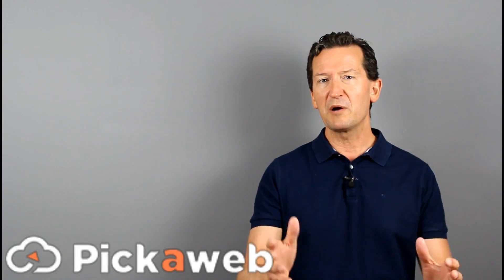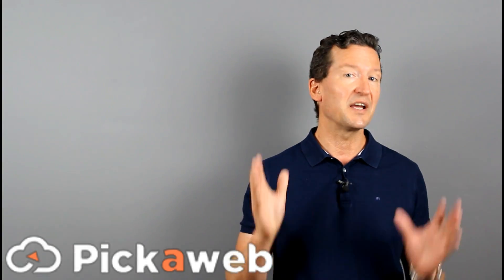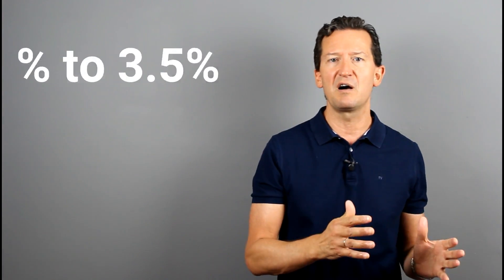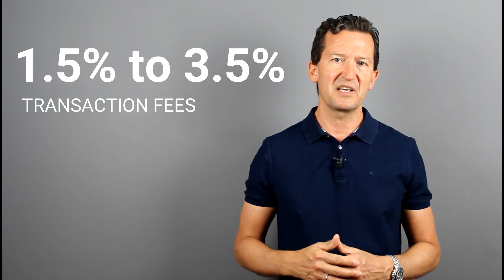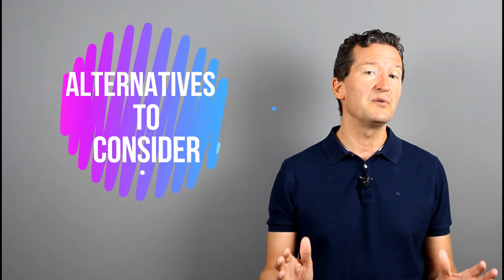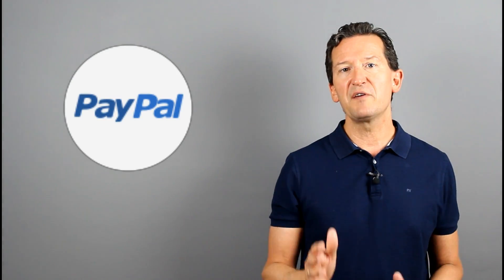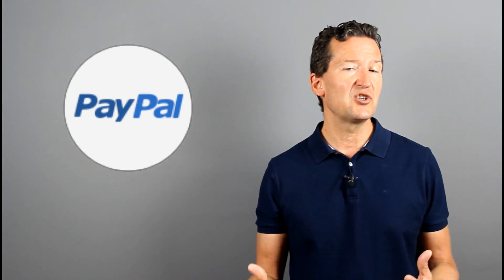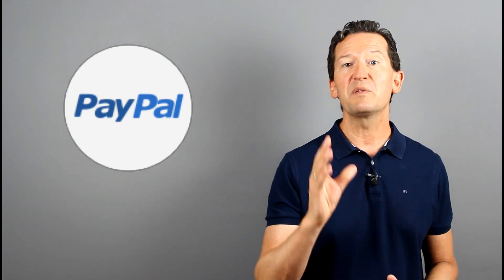How To Accept Online Payments On Your Website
How to accept online payments on your website step by step.
Tony Messer explains the different options for accepting online payments

How much you can expect to pay to process payments

I’ll show you why you always need a fallback plan in place

& I’ll give you my recommendation for the best way to accept online payments

Hi, I’m Tony Messer - the founder of Pickaweb, the web hosting company that helps businesses get online, get found and get more customers.

In order to  accept online payments you’ve needed 2 things:

First you’ll need a Merchant account from your bank.

Then you’ll need a front end payment gateway service.

I hope you found this video on how to accept online payments useful. If you liked it please give it the thumbs up.